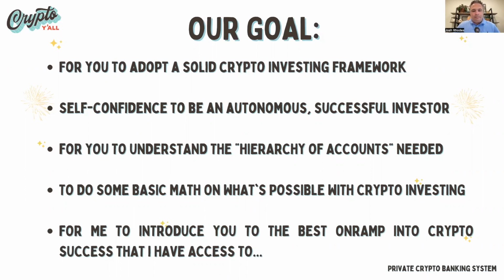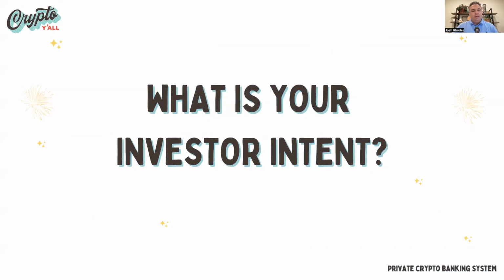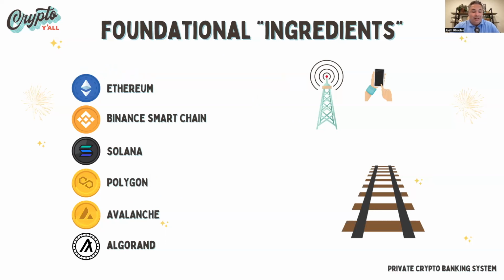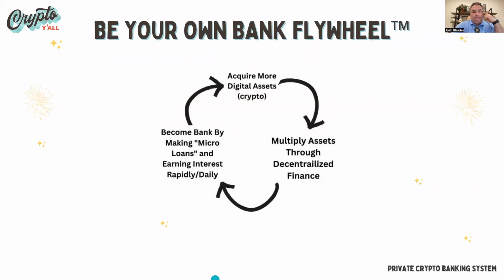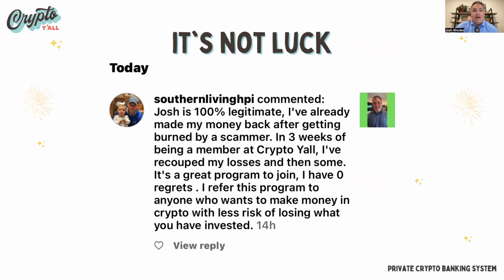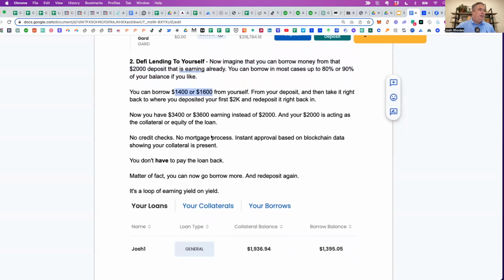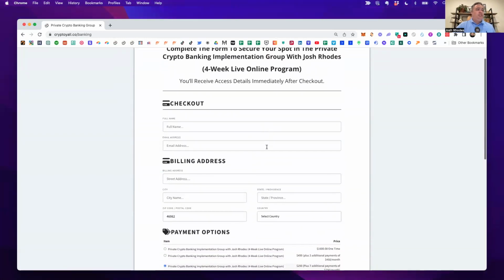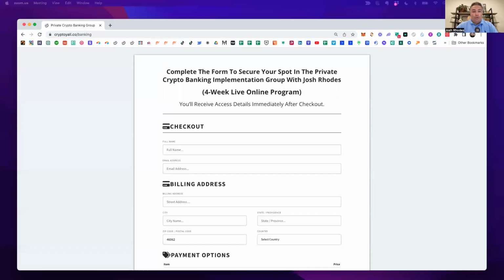How I Made Life Changing Money With My Own Private Crypto Banking System and How You Can Too